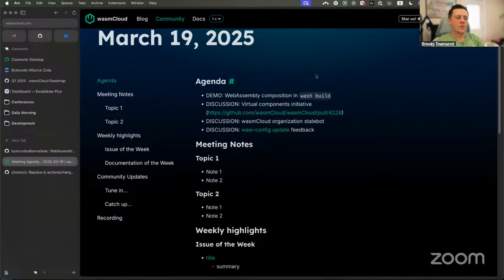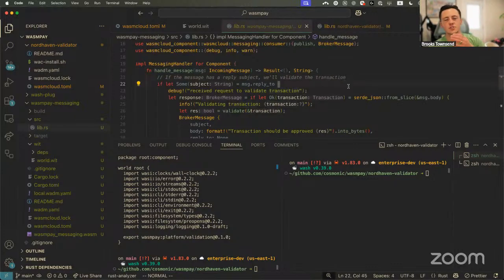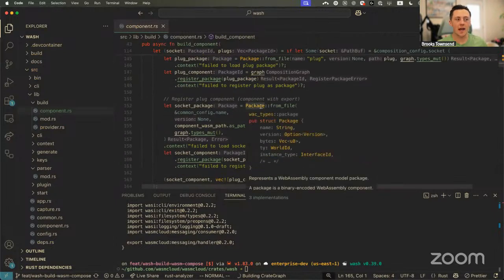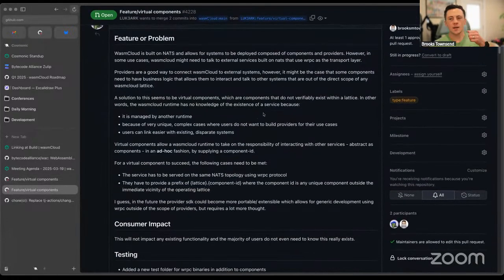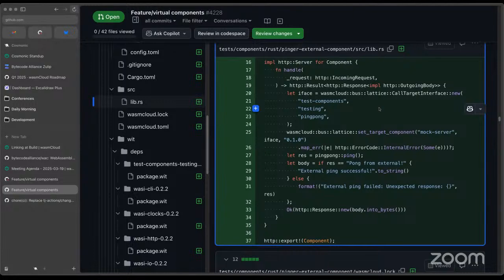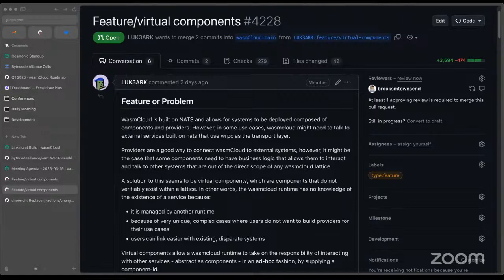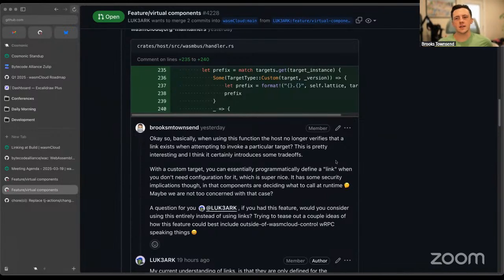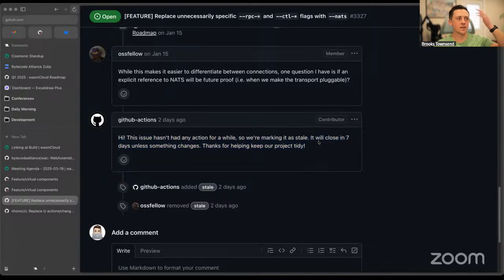WebAssembly Composition & the Wasm Component Model in wasmCloud | wasmCloud Community (19 Mar 2025)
wasmCloud community call on the Wasm component model: composing WebAssembly components with wac plug and wash build, plus a virtual components proposal.

Featuring (Cosmonic): Brooks Townsend, Jonas Bergius
Plus: Colin Murphy (Adobe)

CHAPTERS
7:31 Welcome to wasmCloud Wednesday for March 19
9:08 Agenda and a backstory on WebAssembly components
14:14 Demo: composing components with wac plug
18:18 Composing components in wash build via wasmcloud.toml
25:30 Naming: plugs and sockets vs. components and composition
33:52 Virtual components: the two-tiered lattice model
41:21 Routing invocations to external services with wRPC
45:15 Security and the access control model
49:31 When providers natively speak wRPC
52:50 The policy service and the future provider model
1:01:14 Dynamic configuration of the target component
1:04:26 Stalebot and the wasi-config update

KEY TAKEAWAYS
• Composing WebAssembly components is core to the component model: one component's import is wired to another's export so a function call in one becomes a function invocation in the other, with no shared memory and no RPC overhead
• The open-source WAC tool composes components today; wac plug plugs a component's exports into another component's matching imports, collapsing the import/export pair into an internal function call in a single composed Wasm binary
• A new wash build capability (in a PR at the time) lets you declare a composition in wasmcloud.toml so composition happens automatically after build, using WAC's Rust library — no WAC CLI install required
• The community debated terminology: Joonas and Colin argued for leaning on existing ubiquitous language ("components" and "composition") rather than WAC's "plug" and "socket," to avoid adding conceptual overhead for new users
• LUK3ARK's "virtual components" proposal introduces a set-target-component mechanism so a component can route an invocation over wRPC to a service that the wasmCloud runtime has no knowledge of — useful for external/legacy systems and advanced use cases
• The discussion surfaced a two-tiered lattice mental model: an inner layer of tightly coupled components linked by interface, and external services that don't obey the same link-name rules and must be addressed explicitly
• Security was the central concern: letting component code decide where to route invocations must not let users skirt wasmCloud's policy service and access-control model; workload identity was floated as a future enabler for joining the lattice securely
• The team is moving away from the GitHub stalebot auto-closing issues, and Taylor's wasi-config update was deferred to the next call for feedback